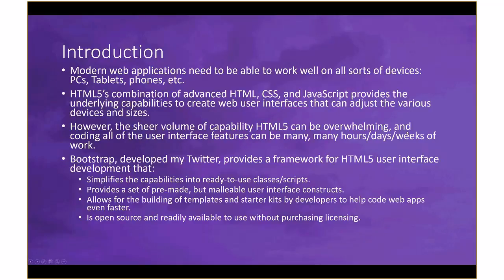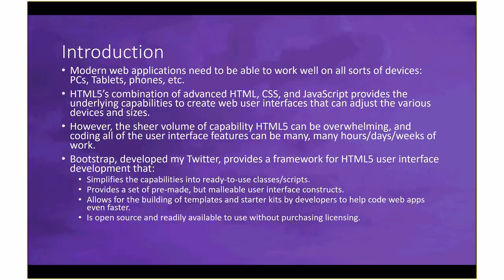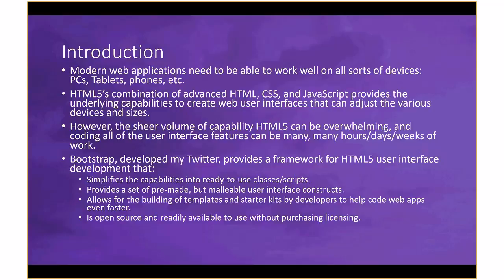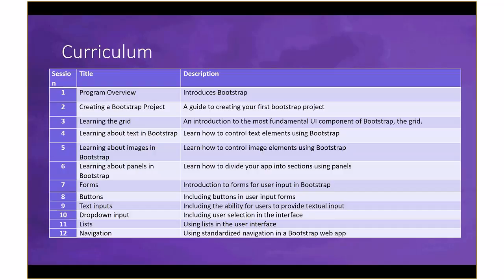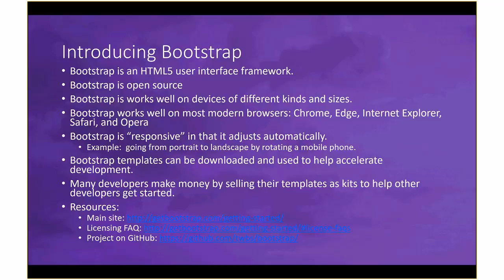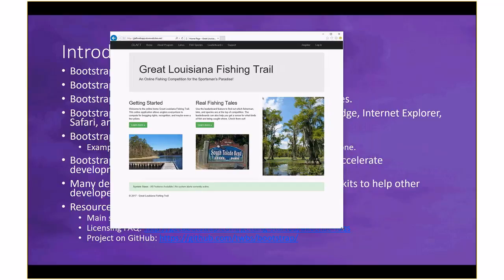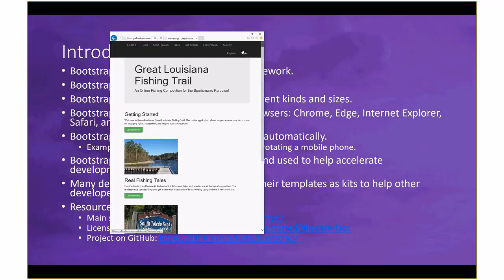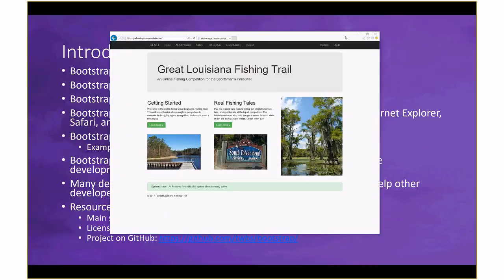Introduction to Bootstrap